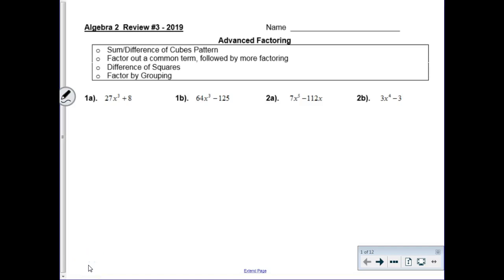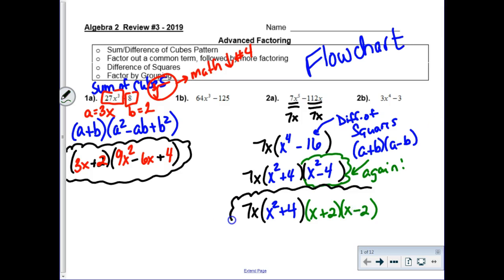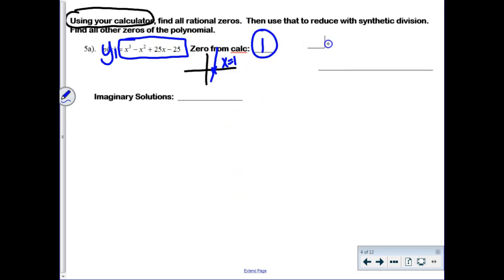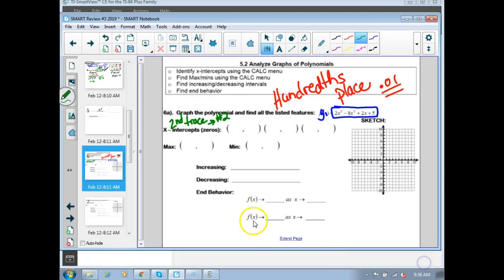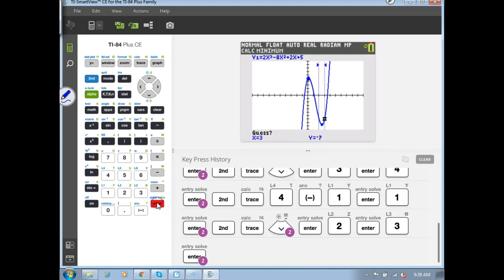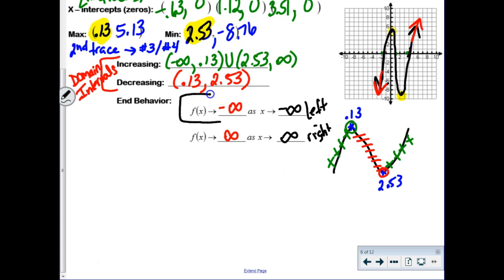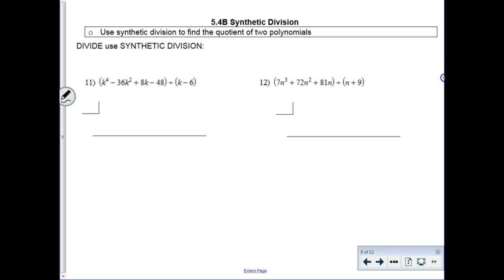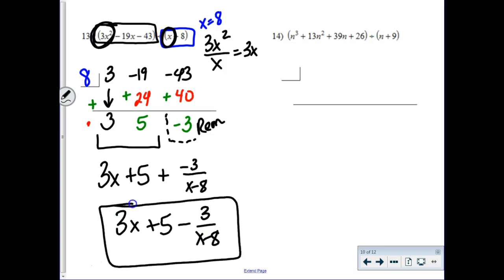Algebra 2 Review #3 - 2019 Feb 11, 2019